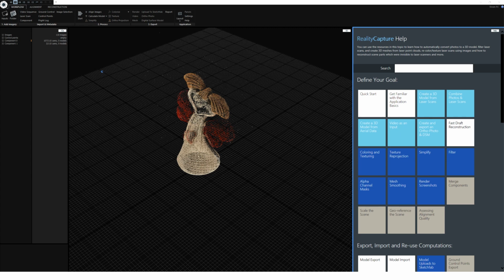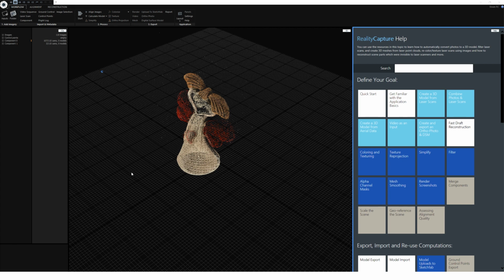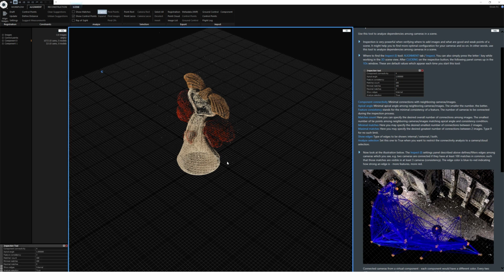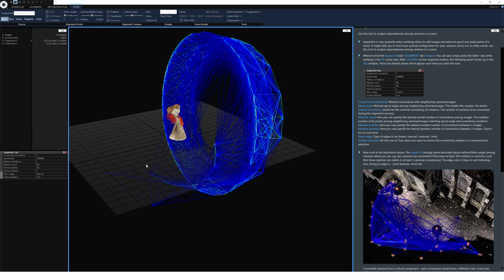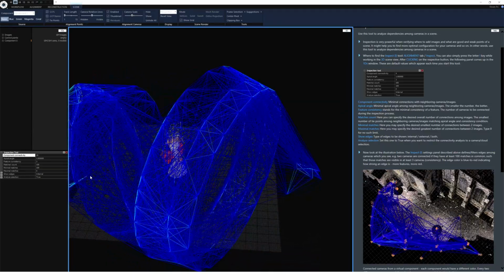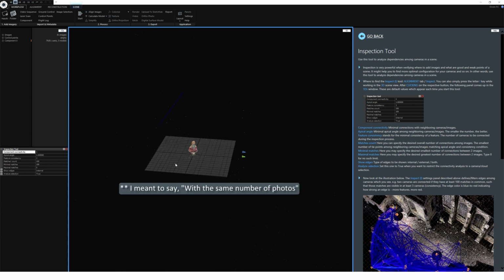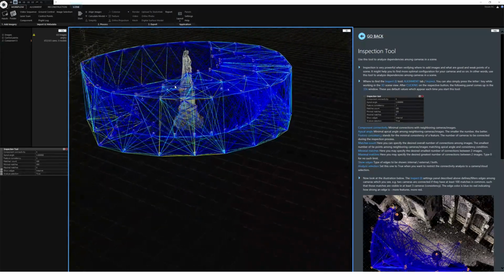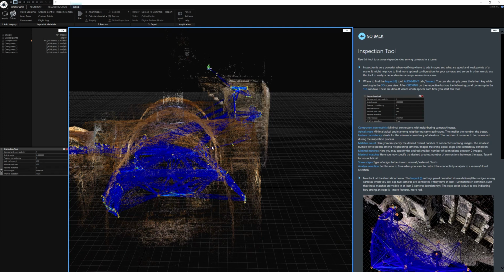The RealityCapture Inspection Tool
A dreaded problem after rendering is discovering holes in the scan or areas which lack detail due to too few images. And worse, you're nowhere near site, you're back home or at the office and can't just take a few more photos.
• How do you know you took enough photographs of a subject for a 3D render?
• How do you know you shot all the correct angles and perspectives for good coverage of your subject?
• How to check on site with RealityCapture and your laptop before leaving and without rendering the full image?
If you had a good answer to these questions you might be able to avoid having to go back later to take all the images you missed, with all the hassle that might cause you.
This is where the Inspector can help.

Produced with CyberLink PowerDirector 18 and CyberLink Screen Recorder 4